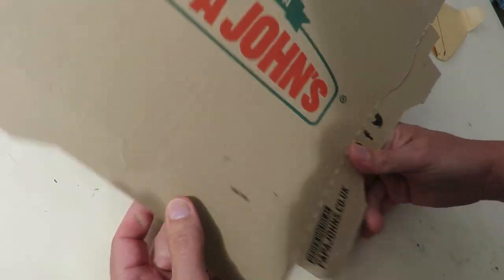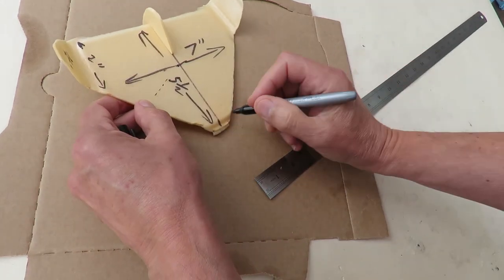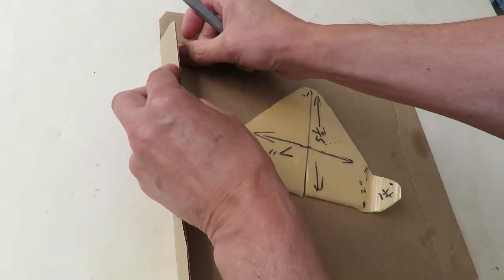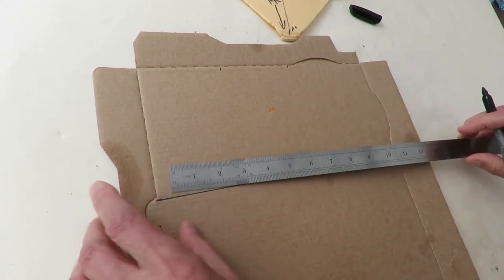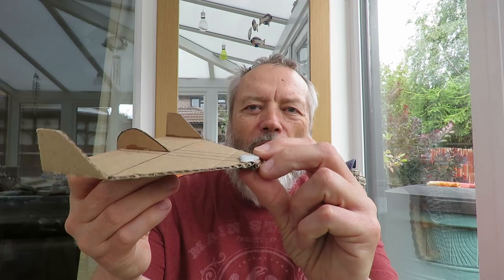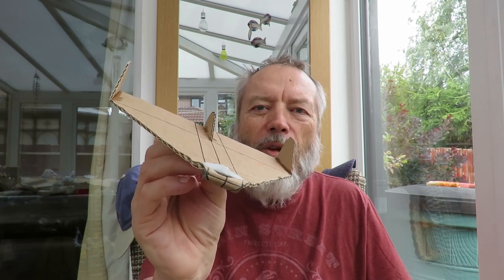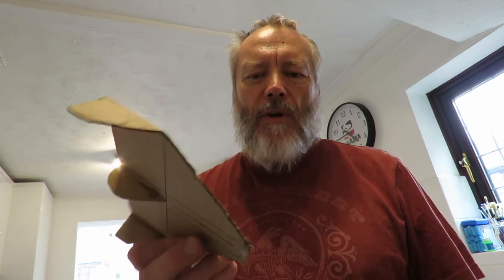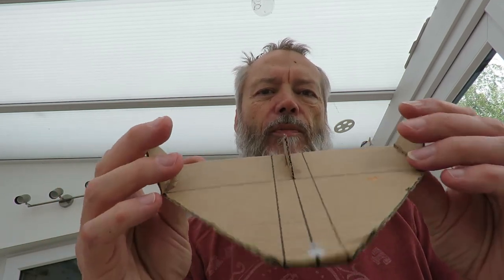Simple pizza box glider 20200629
Simple pizza box glider 20200629. This is a follow on from my Take Away Glider 20200628 Somebody's discarded take-away packaging blew into my garden, so I washed it and made a glider from it in the general likeness of an FPG9 otherwise known as the Foam Plate Glider 9".

Clearly many parts of the world do not have polystyrene pizza trays. They are just the packaging that my local supermarkets use for pizzas. I use them because they are free and would otherwise be thrown away. You could use any polystyrene or styrofoam packaging you can find or even buy foam board from model shops. The foam I am using is about 4 or 5mm thick.